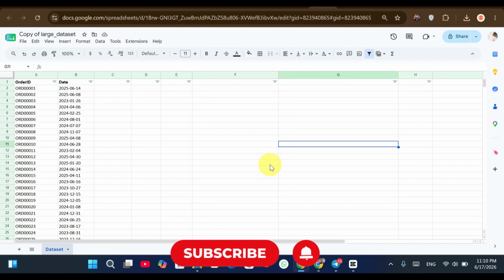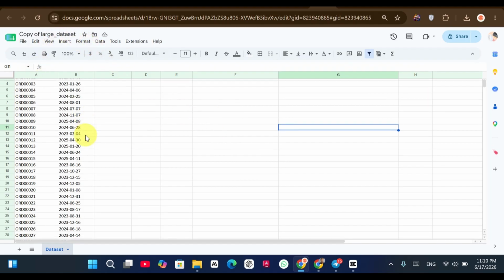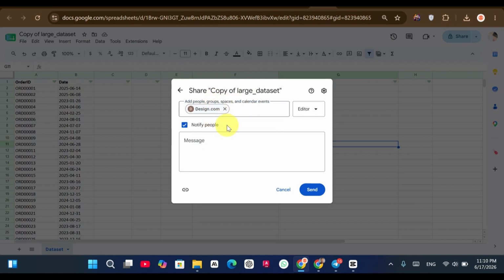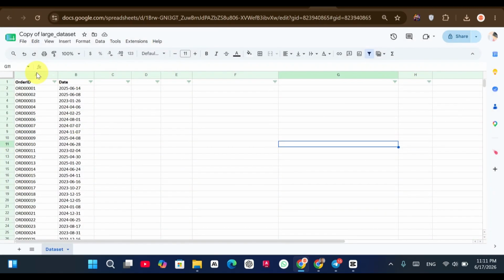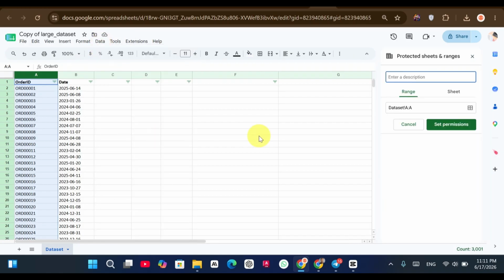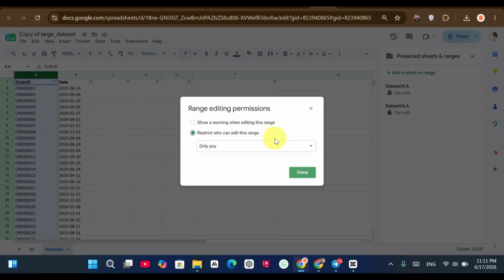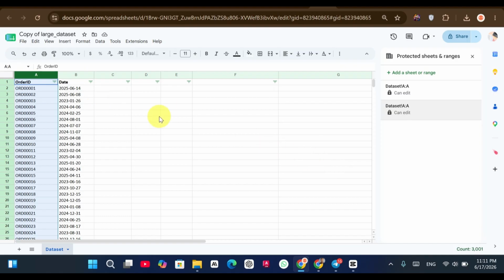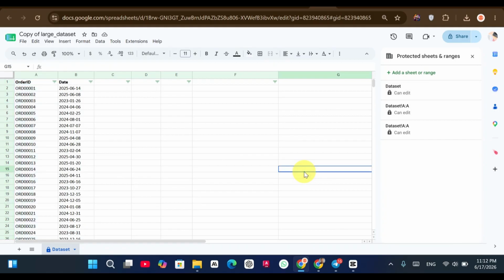How To Restrict Editing In Google Sheets